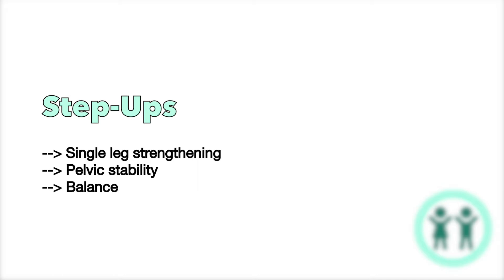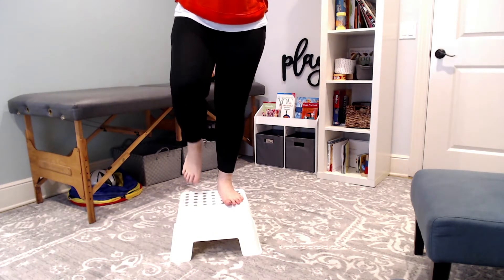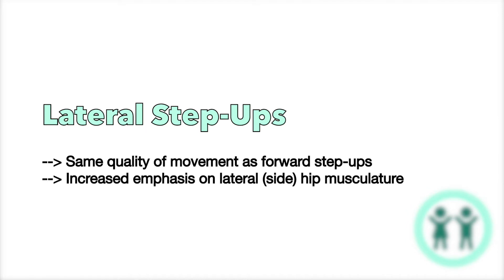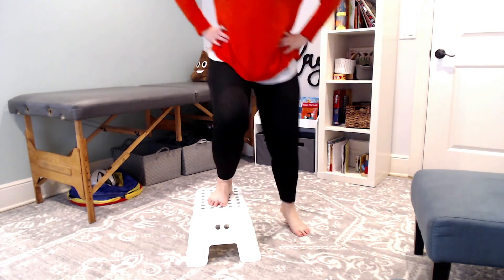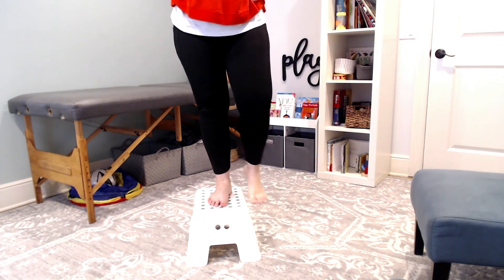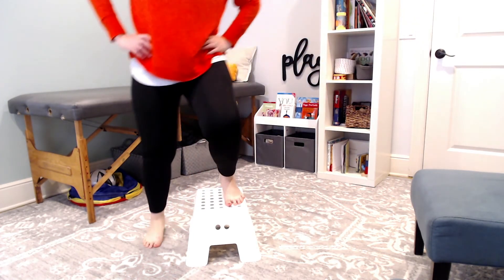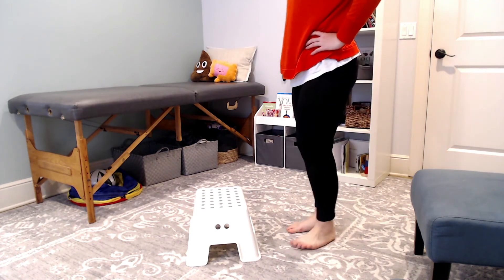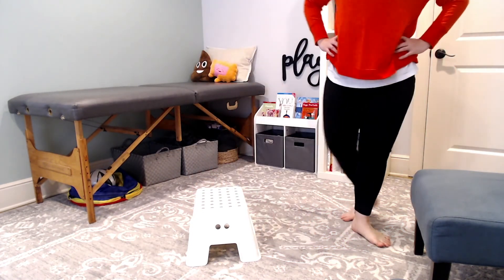Step Ups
Home exercise program to improve leg and pelvic stability, to help optimize pelvic muscular tension and tone.

Provided by Unconstipated Kids LLC

Serving children and their families throughout our community to help them achieve their toileting goals through innovative and effective care

The content produced by Unconstipated Kids is fueled by opinions and thoughts based on professional background and experience in the field of physical therapy. Any information found in Unconstipated Kids's content, services, or its links are not intended to replace medical care from a physician. Free content found through Unconstipated Kids and its website is not intended to create an individual, one-on-one patient-client relationship, nor is it intended to replace formal medical care. A visitor to Unconstipated Kids through any of its free or paid versions (virtual or in person) is responsible for their own wellbeing and outcomes. Unconstipated Kids will not be held responsible for any actions or the consequences of any actions taken by a reader.